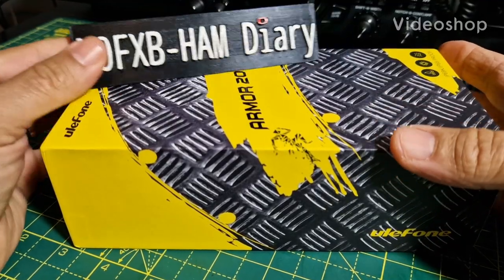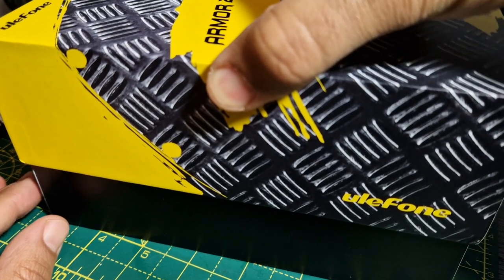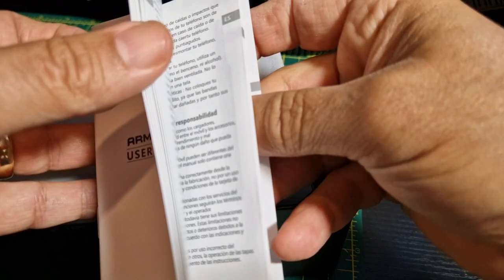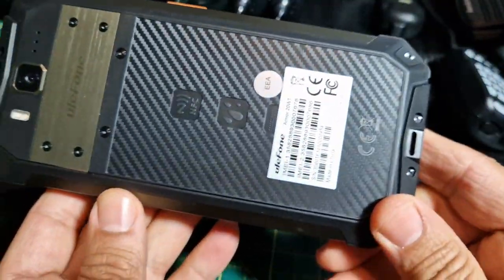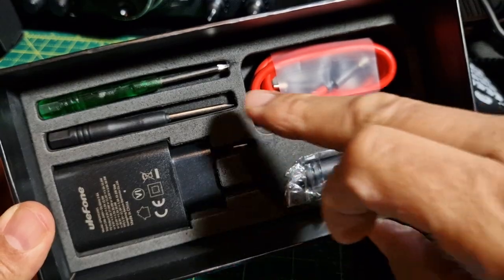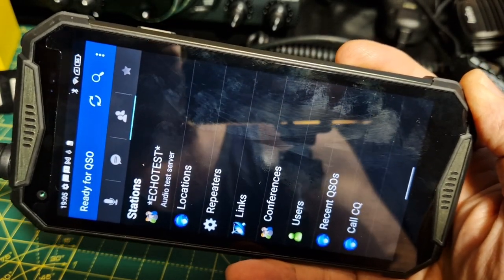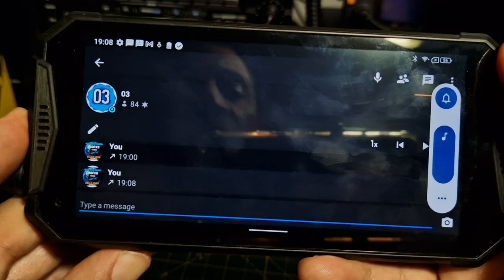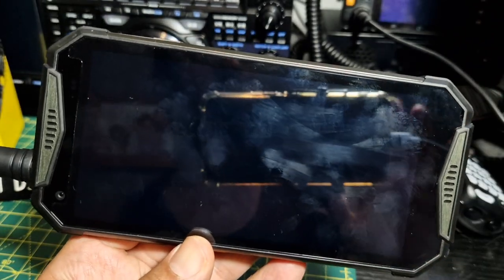ULEFONE 20WT - WALKIE TALKIE / MOBILE PHONE - TABLET